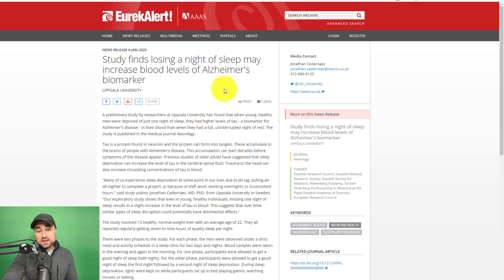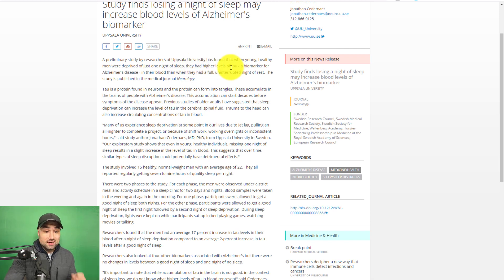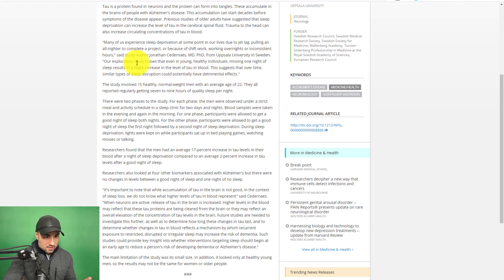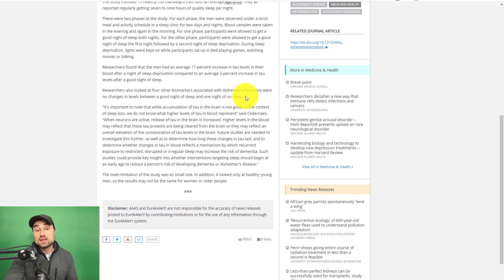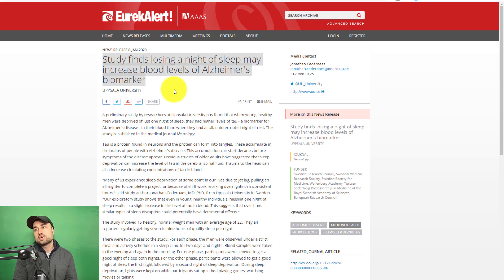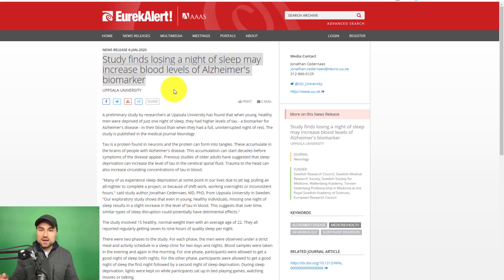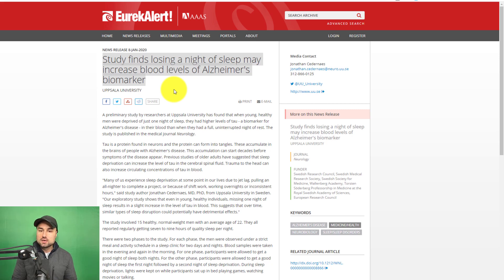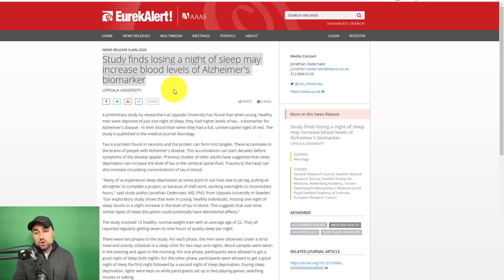Study finds losing a night of sleep may increase blood levels of Alzheimer's biomarker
A preliminary study by researchers at Uppsala University has found that when young, healthy men were deprived of just one night of sleep, they had higher levels of tau - a biomarker for Alzheimer's disease - in their blood than when they had a full, uninterrupted night of rest. The study is published in the medical journal Neurology.

Get access to all my weekly content, episodes, live events, and business-related updates

#1 wallet I use. Keep Your Bitcoin & Ethereum Safe, Cold Storage Wallet